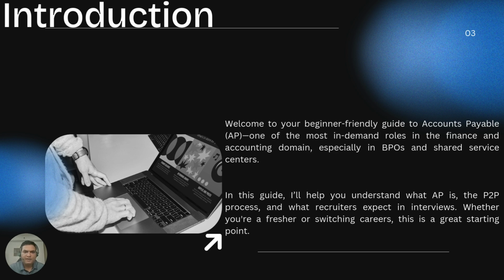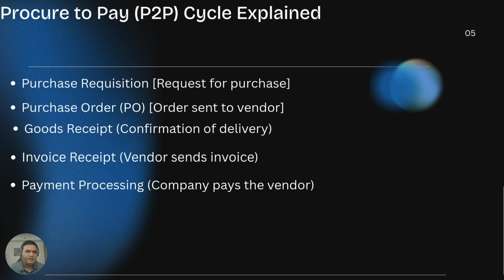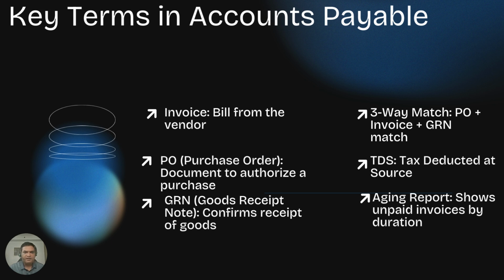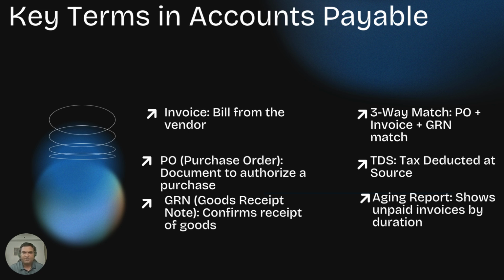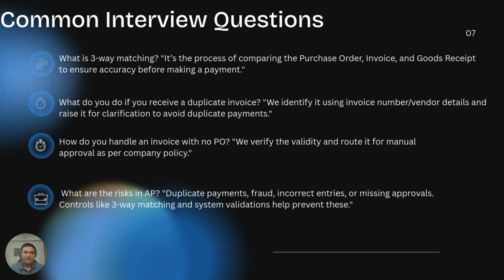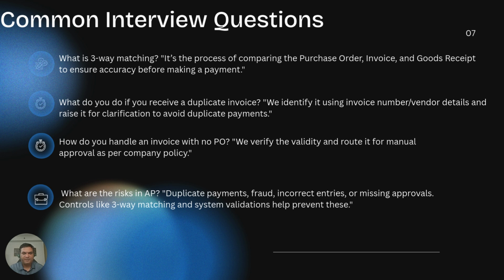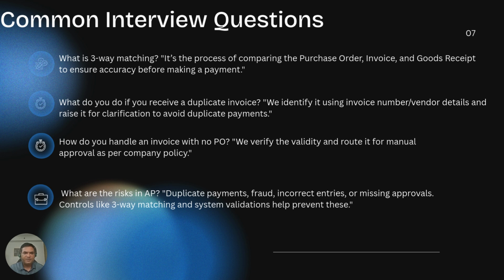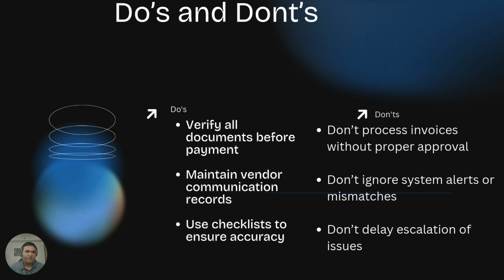Interview Questions and Answers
📘 **E-Book 2: Accounts Payable (AP) – Beginner’s Guide for Freshers**

Welcome to the *Career with VJ* channel!
This training video gives you a complete beginner-friendly introduction to the **Accounts Payable (AP)** process — one of the most in-demand areas in Finance and Accounting jobs.

✅ In this video, you’ll learn:
- What is Accounts Payable?
- Real-life examples of AP in companies
- Roles & responsibilities of an AP executive
- Key terms: PO, Invoice, GRN, Payments
- Interview prep tips for freshers

🎓 Ideal For:
- B.Com / BBA / MBA students
- Freshers applying for BPO / Finance jobs
- Anyone preparing for AP & AR interviews

📌 Don’t forget to:
More videos in Hindi, Telugu & English coming soon!